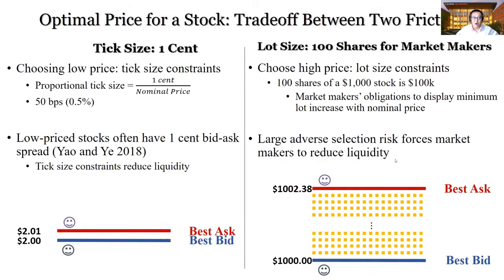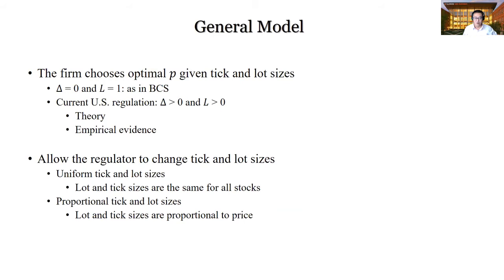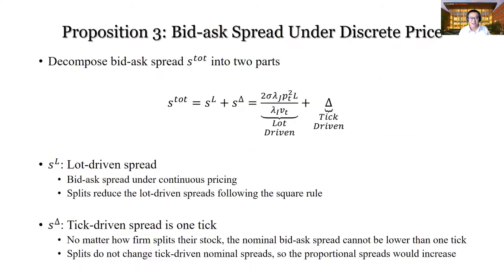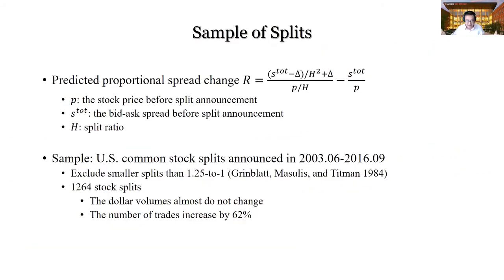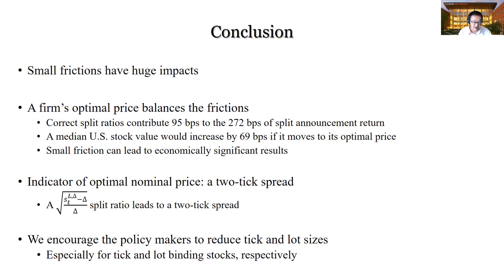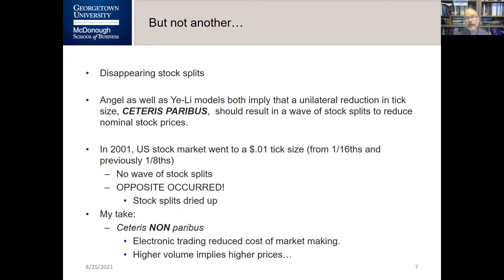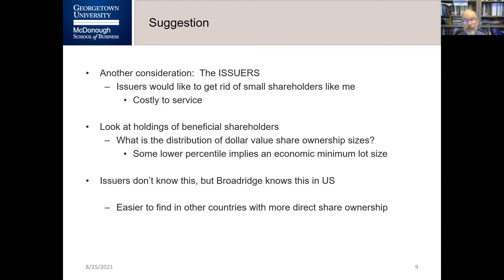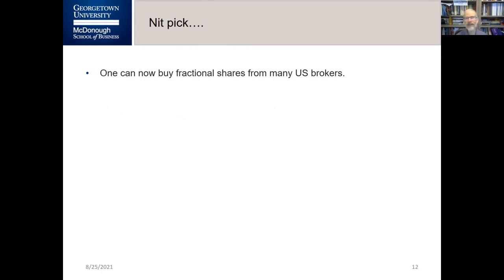5th SAFE Market Microstructure Conference: Mao Ye and James Angel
The Tradeoff between Discrete Pricing and Discrete Quantities: Evidence
from U.S.-listed Firms
Mao Ye, University of Illinois at Urbana-Champaign (with Sida Li,
Discussant: James Angel, Georgetown University